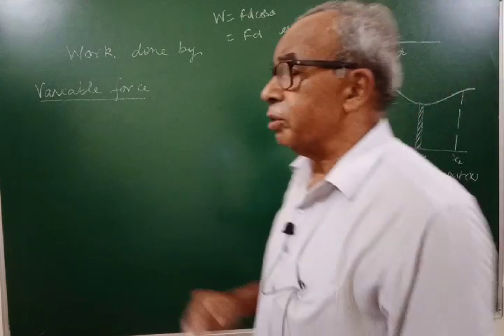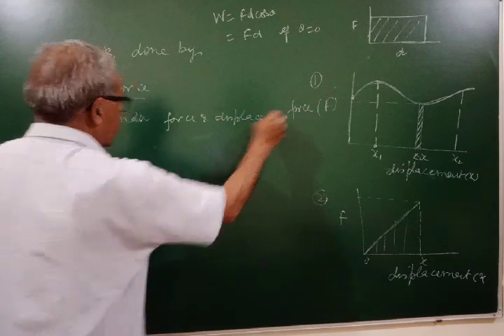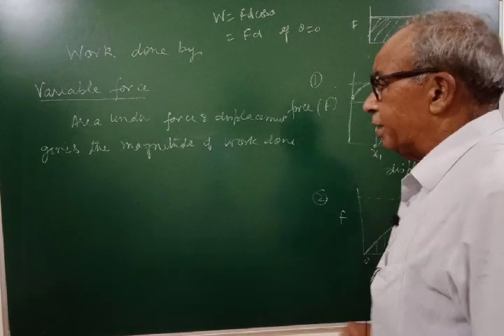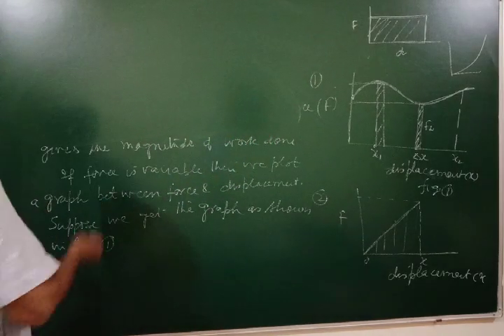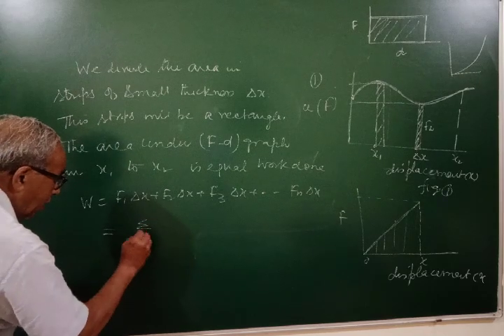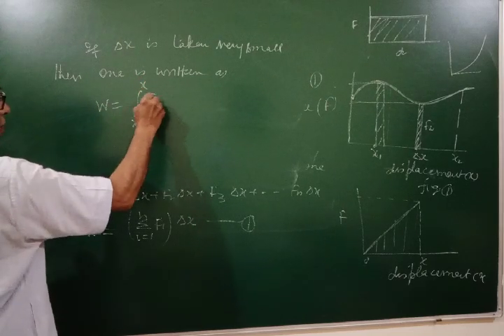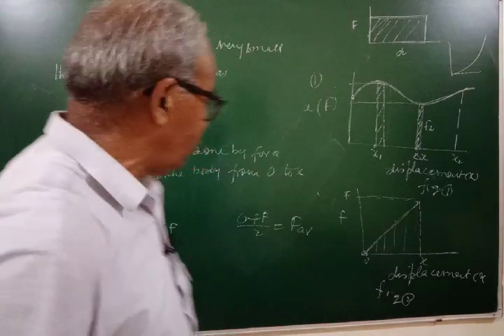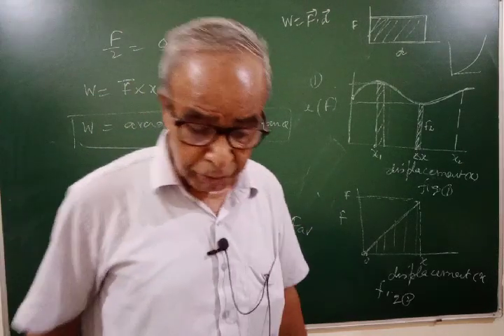Work done by variable force.